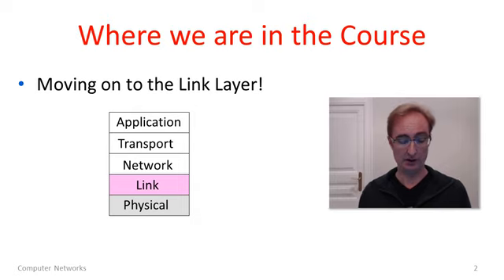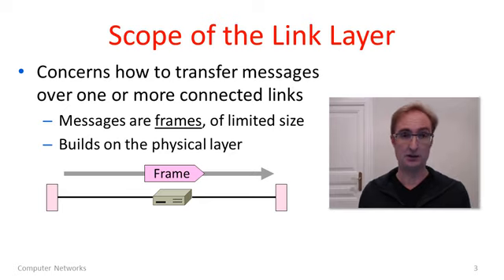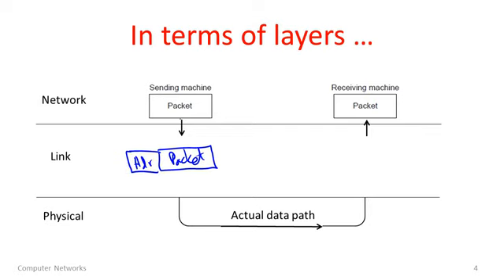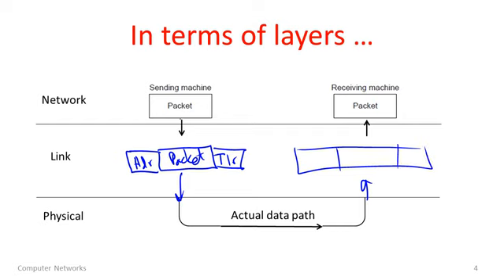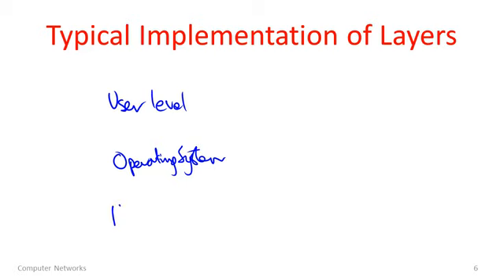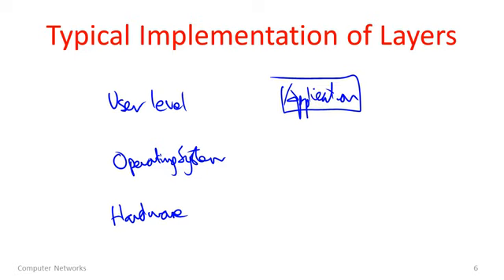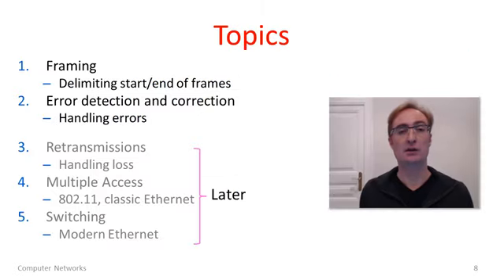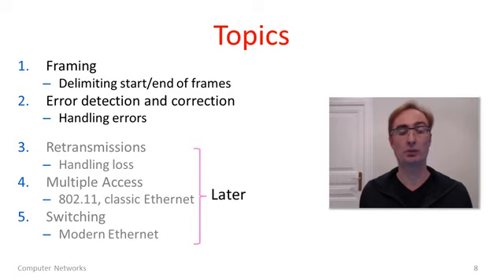Computer Networks: Lec 1 Chapter 3a Overview of the Link Layer